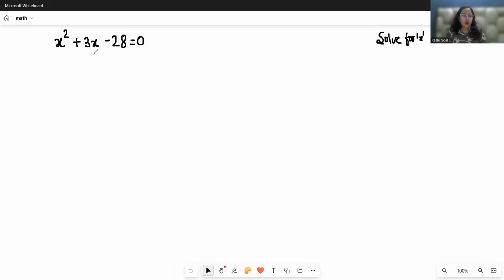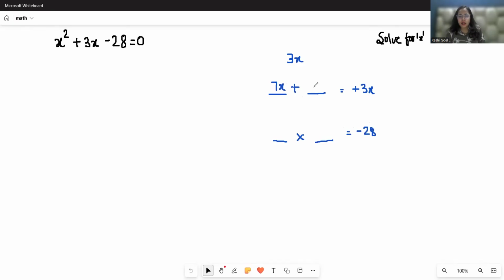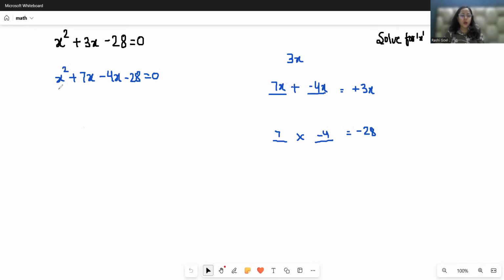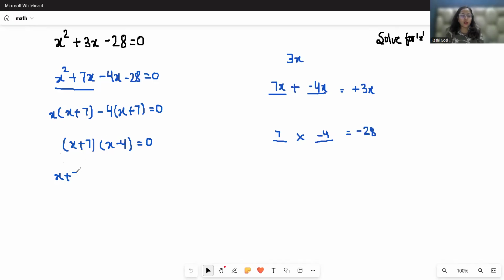Solve Any Quadratic Equation FAST — Step-by-Step Trick!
Learn how to solve the quadratic equation x^2+3x-28=0 using the easiest methods! 🧠

In this video, we’ll cover:
🔹 Recognizing a perfect square trinomial
🔹 Factoring method step-by-step

This is a perfect example for beginners learning how to solve quadratic equations quickly and accurately.

✍️ Try solving x^2+3x-28=0 in the comments!

Solve x^2+3x-28=0 | Quadratic Equation Made Easy

Quadratic Equation Trick | x^2+3x-28=0 Solved in Seconds!

Perfect Square Method | x^2+3x-28=0 Explained

Easy Way to Solve Quadratic Equations | x^2+3x-28=0